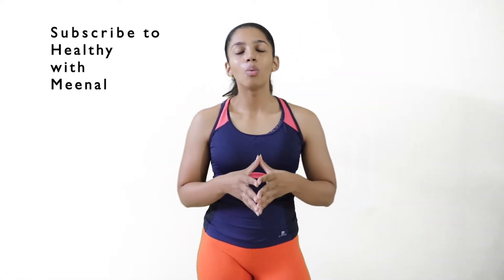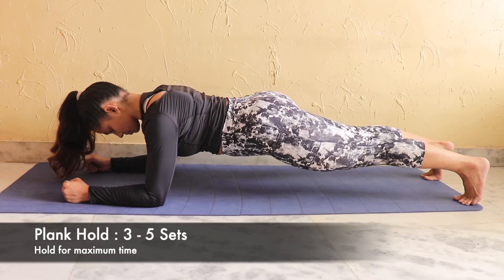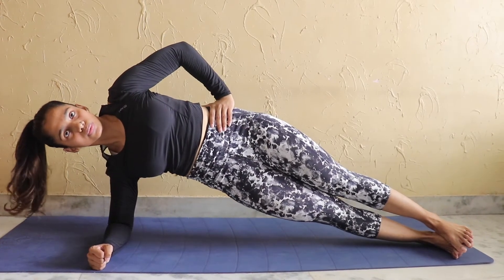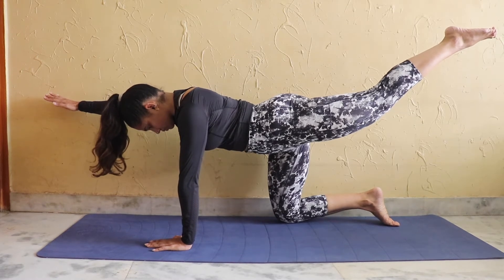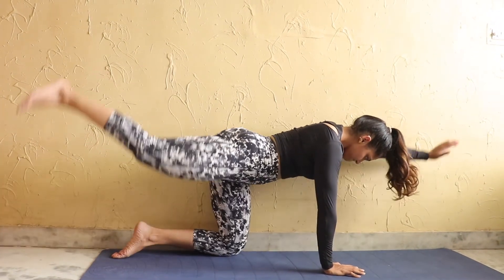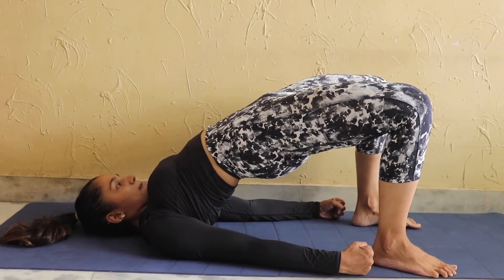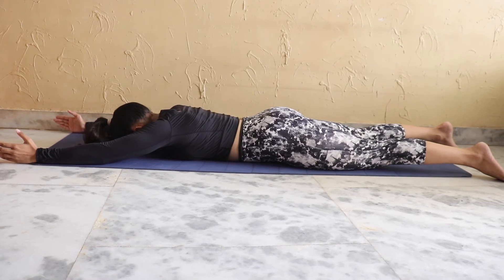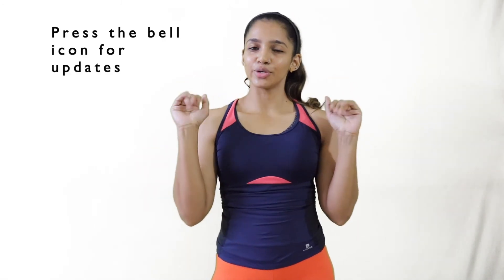5 Simple Core Exercises That Prevent Back Pain | Avoid Back Pain | All Fitness Levels at Home| Hindi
Back pain is a common problem because of so many reasons such as incorrect posture, long hours of sitting, poor lifting habits etc. But you can actually prevent back pain by strengthening the supporting muscles i.e. the core muscles. By actively using these muscles you can bulletproof your back  from taking unnecessary pressures and compensating for the weak core muscles. I've shown 3 Levels for each exercise here. I've also included the number of sets to be performed. You can begin from wherever your body allows and then gradually progress to more advanced versions. DO NOT force your body into anything. Go one step at a time. These exercises require no equipment and can be easily done at home. Make sure you do them regularly, at least once a week to really get any benefit and become stronger than before. Apart from this, your posture can also be a cause of your pain, so check that as well. If you have any serious back issue, please consult your doctor.